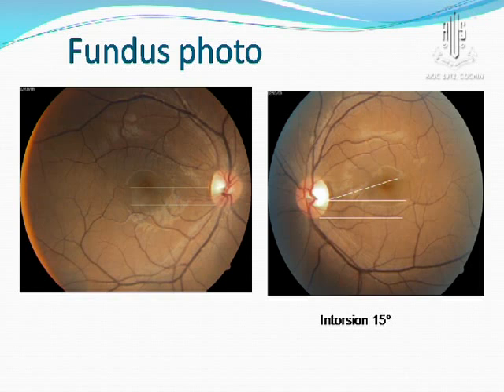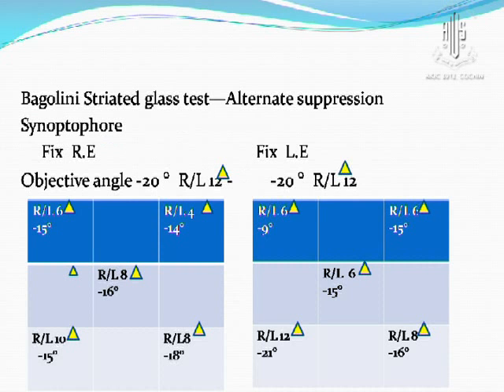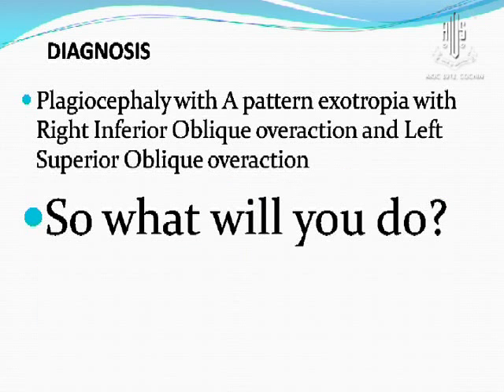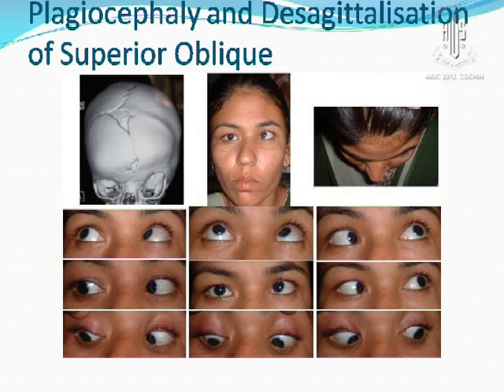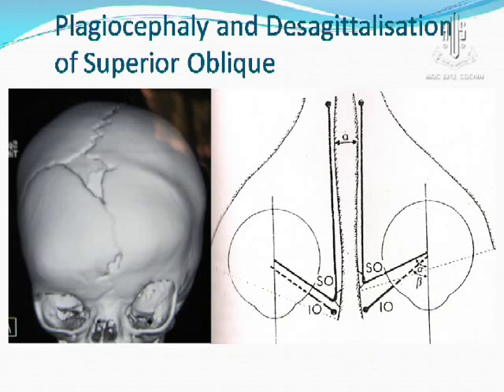Dr Pradeep Sharma